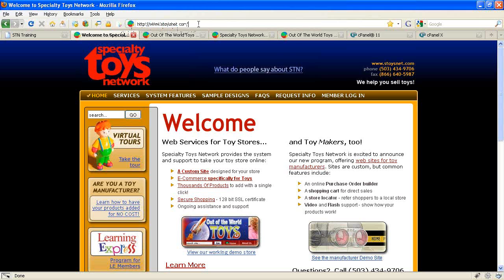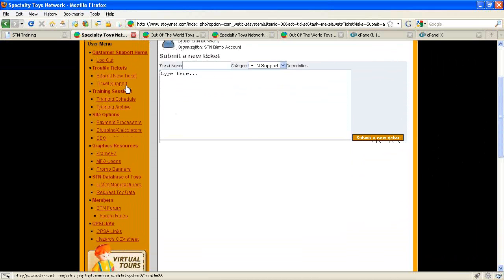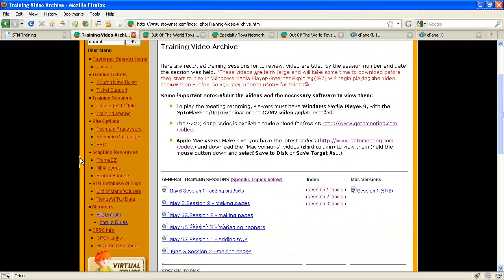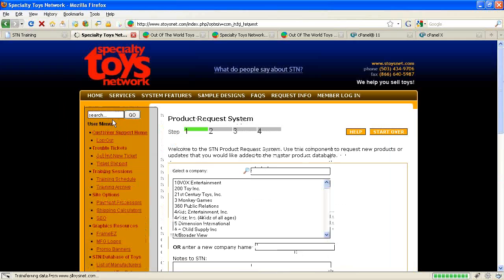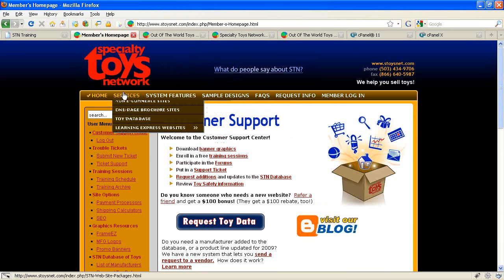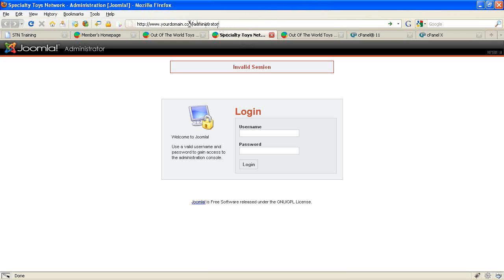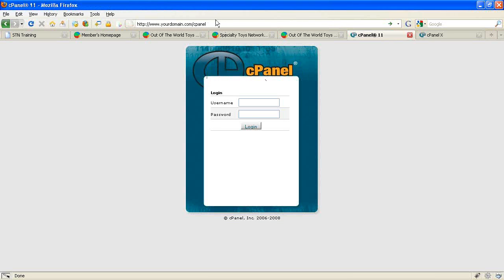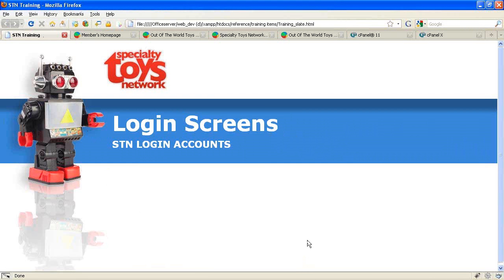STN Login Accounts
"I'm a New STN Member. Where do I go to_________?"

This video explains the 3 Login accounts provided to STN members:
1. Customer Support Center
2. Website Administrator
3. cPanel